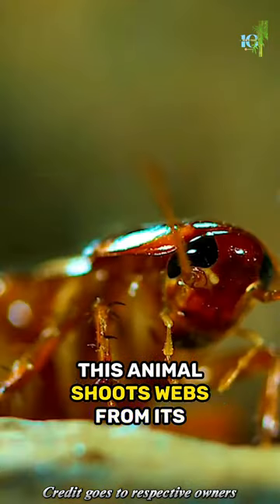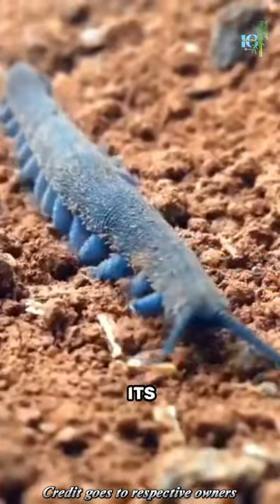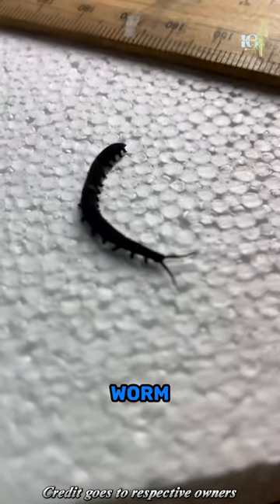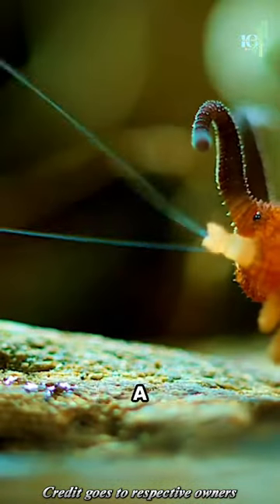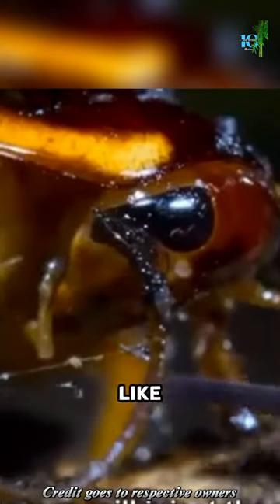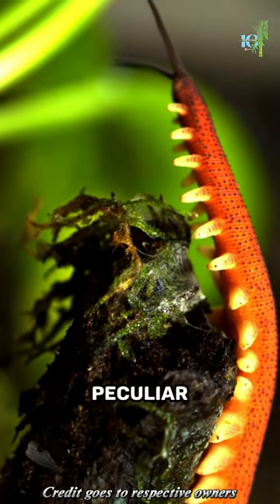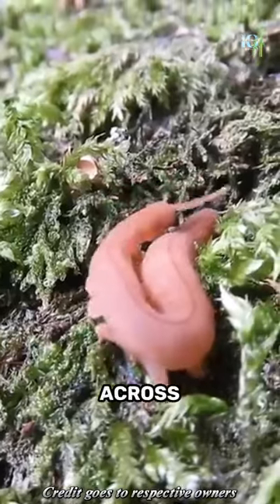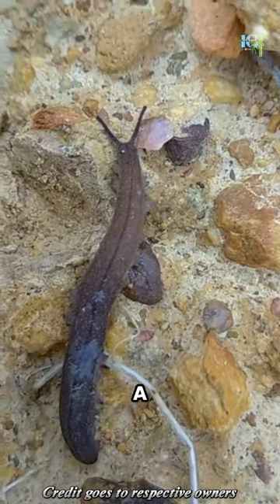This animals can shoot from it’s antenna.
- Velvet worms are soft-bodied predatory animals that live primarily in humid tropical and temperate forests around the world. They are known scientifically as onychophorans.

- They range in size from 0.5-30 cm long. Most species are around 5-10 cm.

- Their bodies are segmented and covered in short hair-like projections called setae which give them a velvety appearance. The setae help them grip surfaces.

- Velvet worms have a pair of legs on each body segment behind the head to help them walk/crawl slowly. They have no eyes but can detect chemicals and vibrations.

- They hunt at night for small invertebrates like insects, spiders, and gastropods. Their preferred method of capturing prey is to squirting sticky slime from glands near their mouths to glue prey in place.

- Reproduction involves indirect development. Females lay cocoons of eggs which hatch into miniature velvet worm larvae resembling trilobite fossils.

- Velvet worms are considered living fossils as their basic body form has remained relatively unchanged for around 500 million years. They are their own phylum and are not insects, worms or any other known animal group.

- Most velvet worms live secretive, nocturnal lives hiding under logs, stones and deep leaf litter during the day.